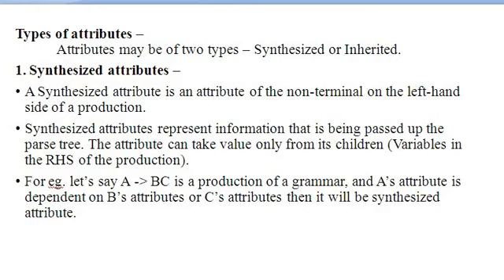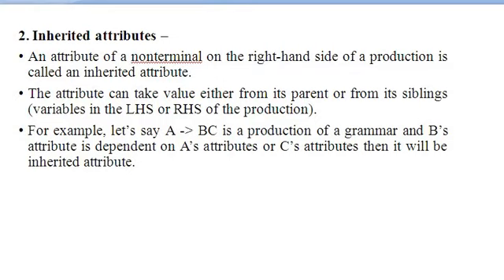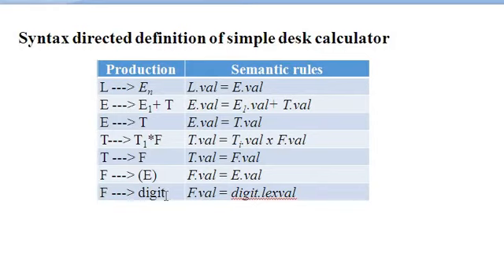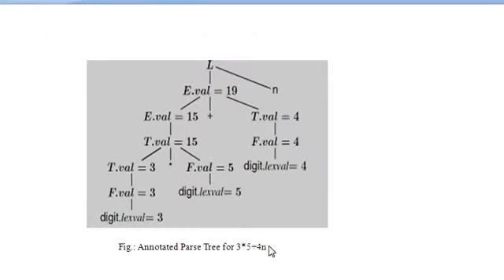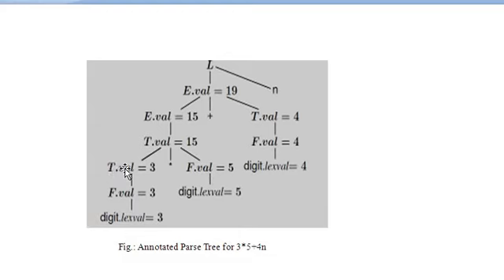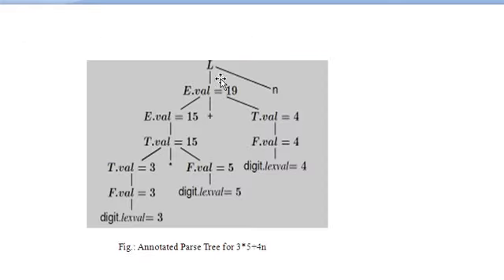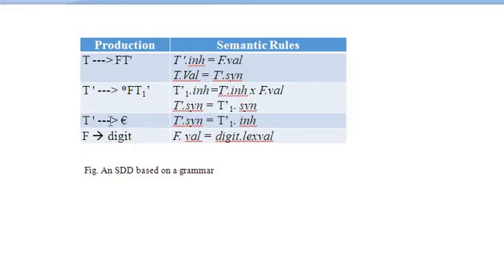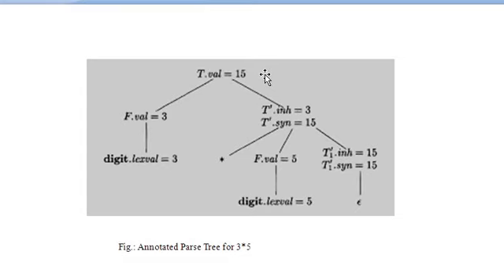Syntax Directed Translation